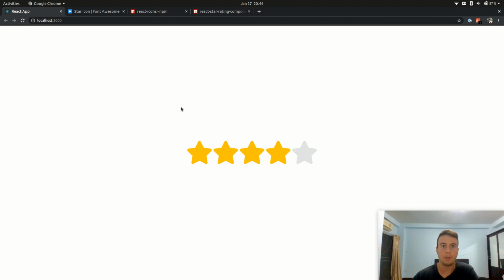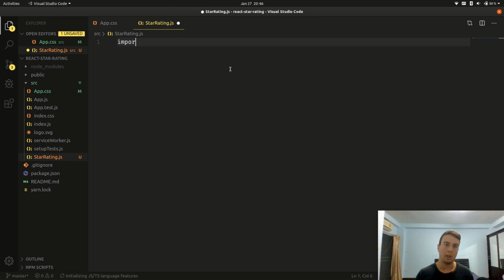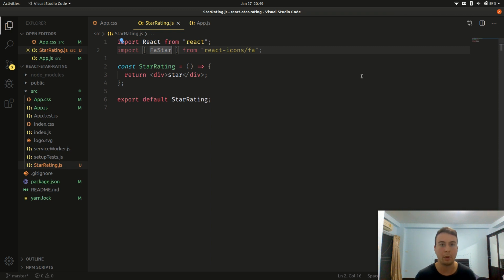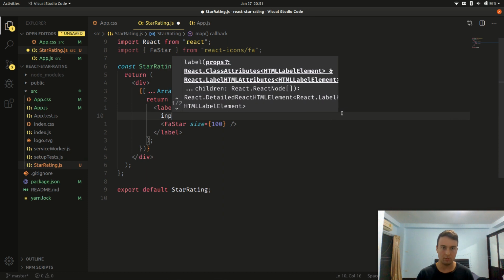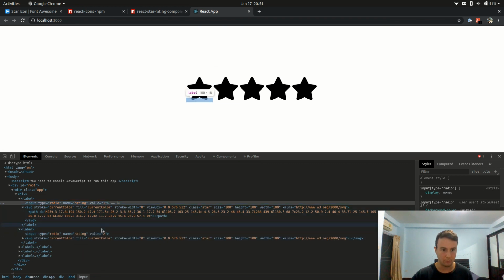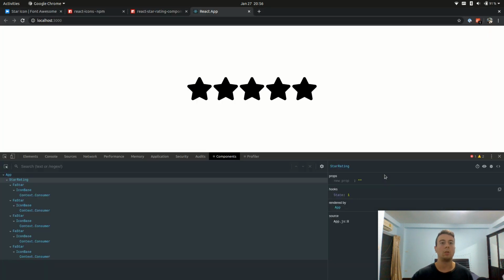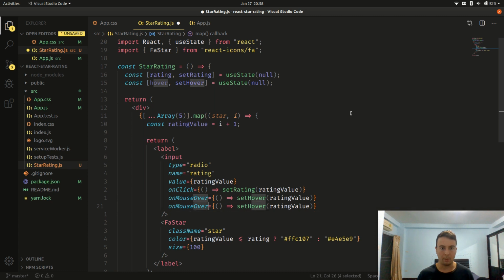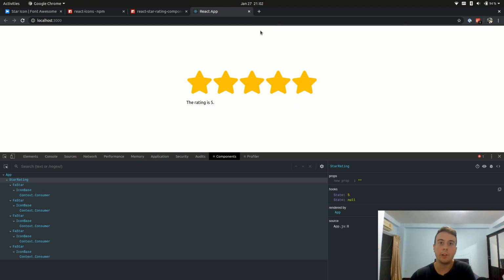How to Make a Star Rating Component in React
Here's how I create a star rating component in React. You'll use this in an application where you'd like to give users the ability to rate something on a scale from 1-5, or whatever scale you'd like.